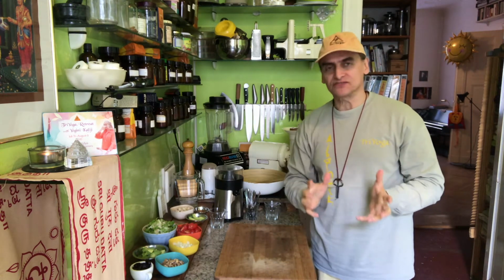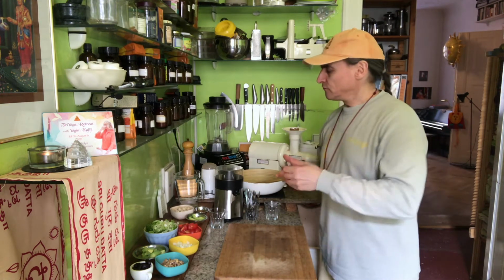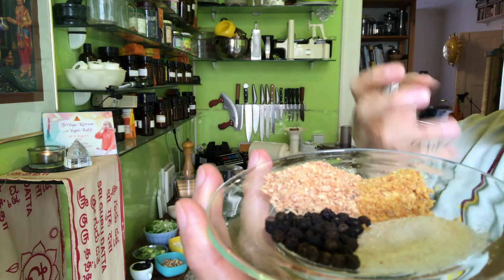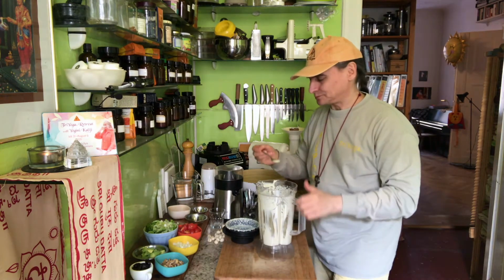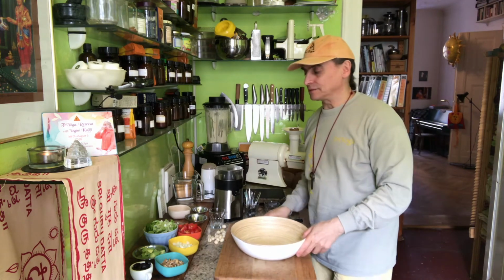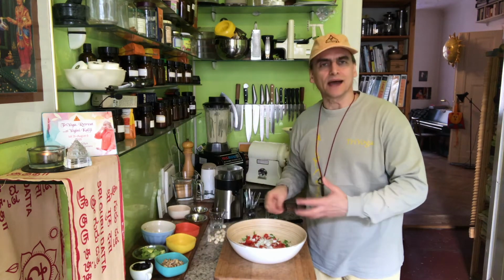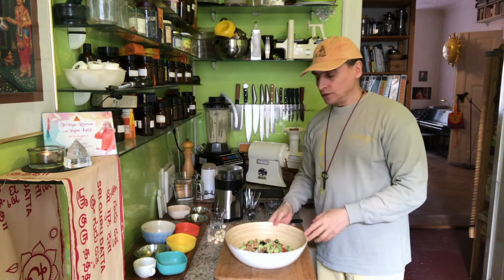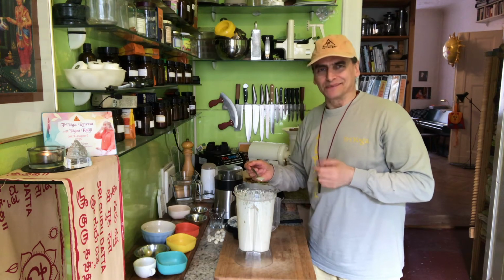Endives Salad with Macadamia Mayonnaise ~ Take 3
MD Vegan combining endives, tomatoes, and onions with avocados, walnuts, and olives, tossing with macadamias blended with avocados, apple cider vinegar, onion powder, black pepper, Himalayan salt, garlic powder, and water.